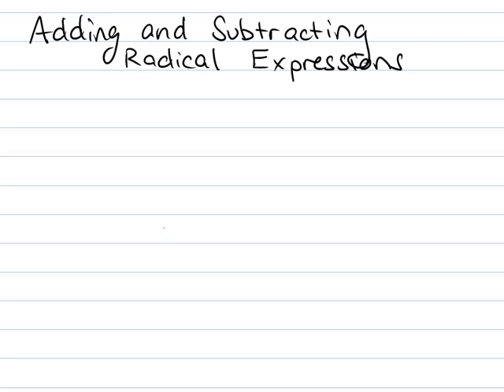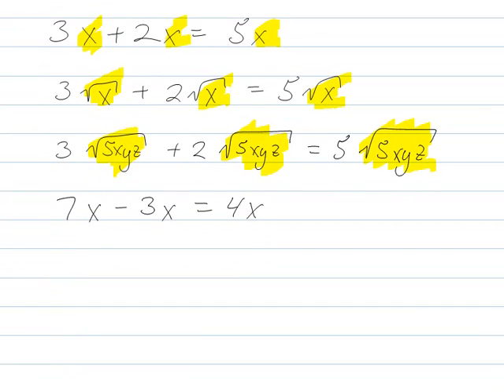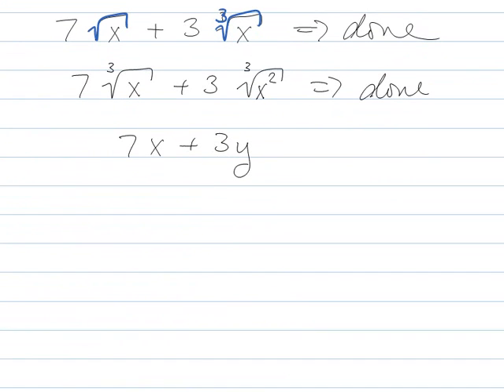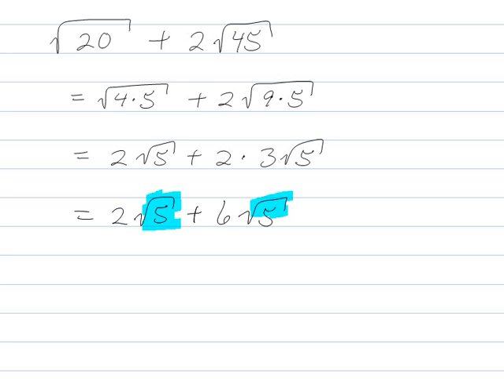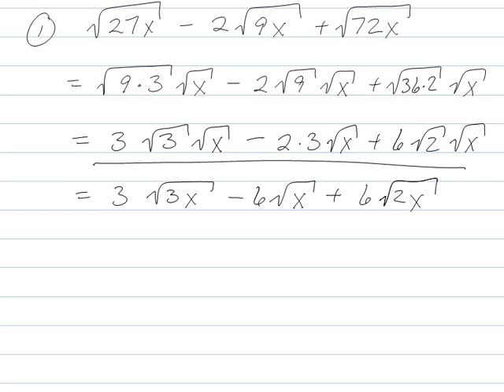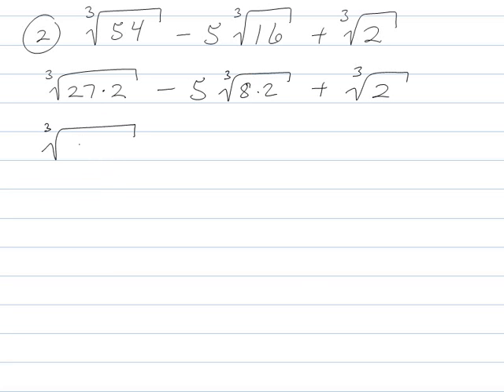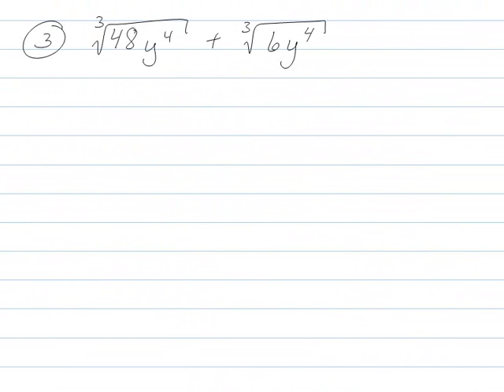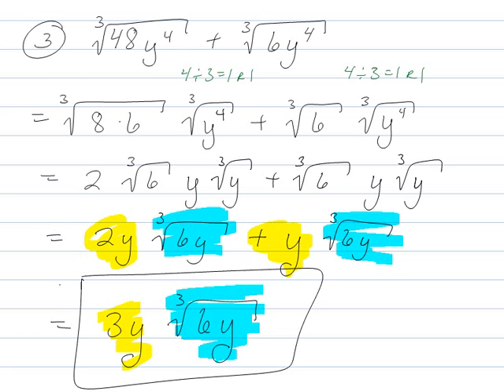Adding and Subtracting Radical Expressions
How to add and subtract things with root signs in them.